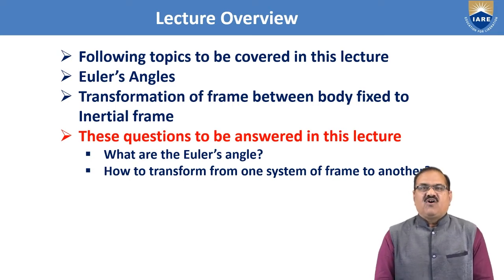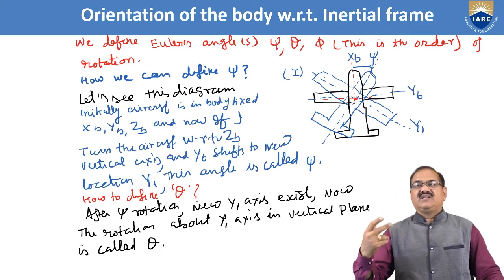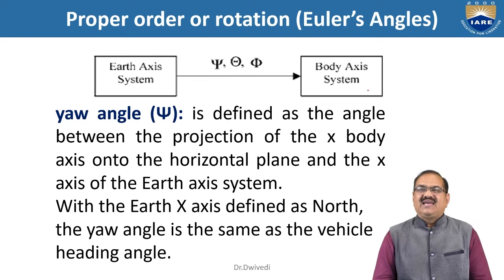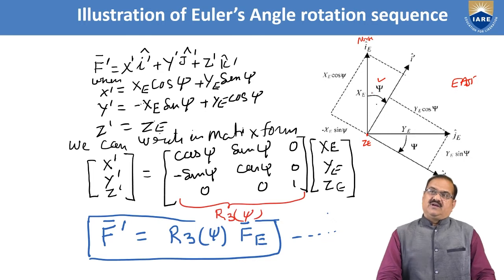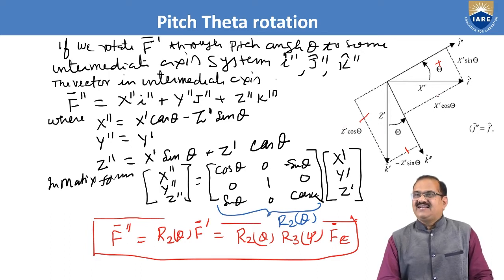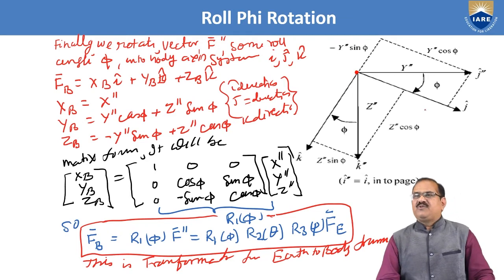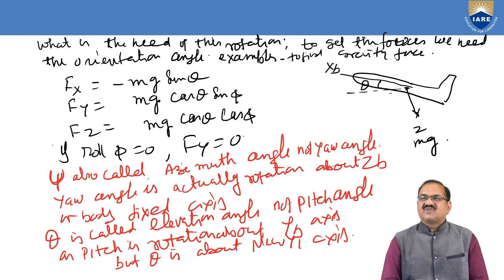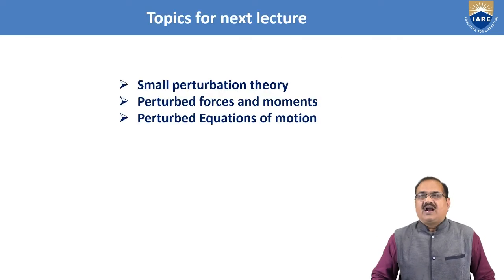Euler’s Angle by Dr Yagya Dutta Dwivedi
Euler’s Angle by Dr  Yagya Dutta Dwivedi  | Department of Aeronautical Engineering | IARE

Telangana, India.